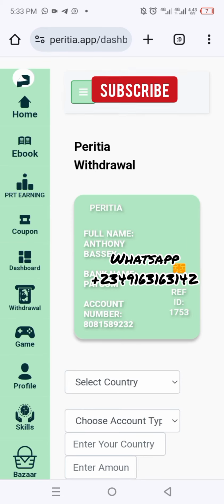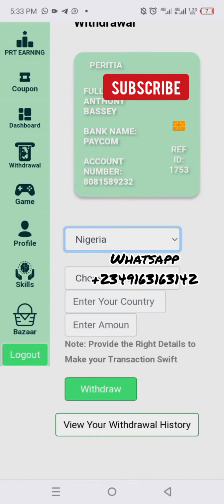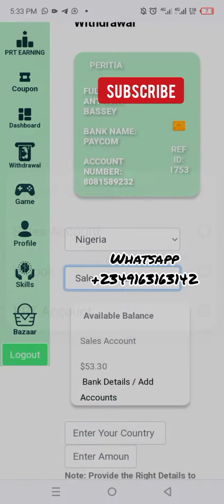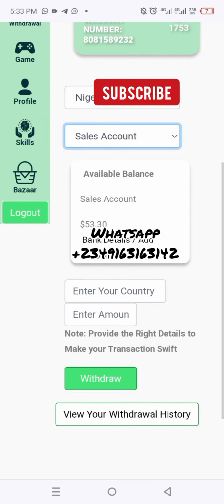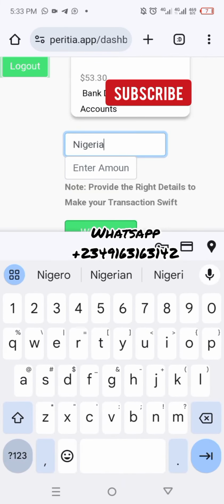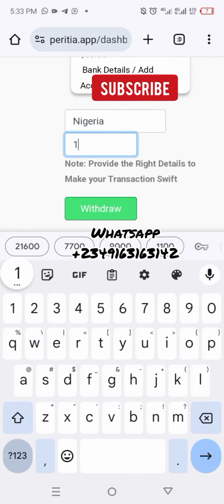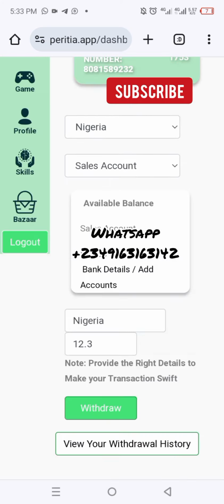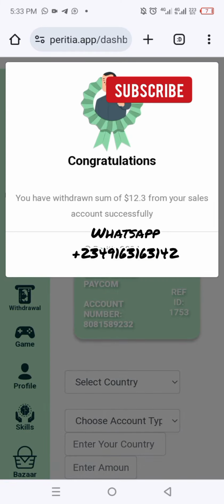HOW TO WITHDRAW ON PERITIA (PRT, Sales, Ebook)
A video tutorial on how to withdraw money on Peritia.

Peritia review
Peritia registration
How peritia works
How to earn on peritia.app
Multi Level Marketing
MLM
Ghana
Cameroon
Kenya
South Africa